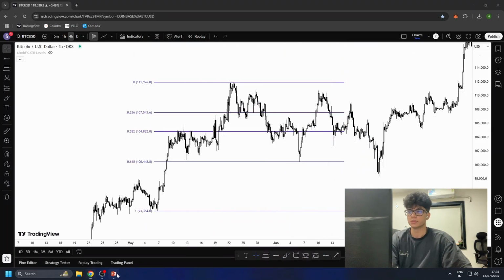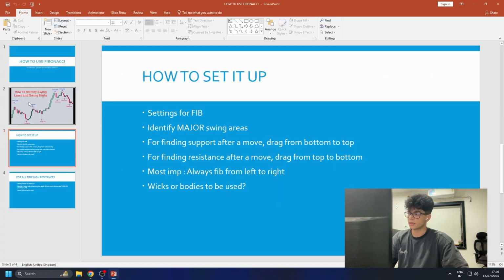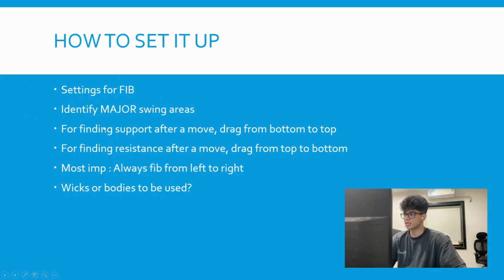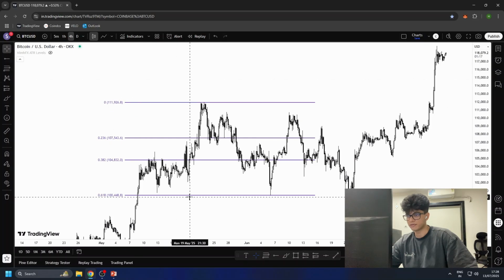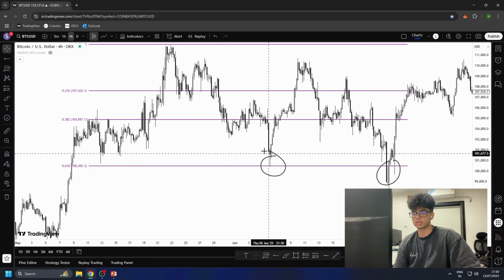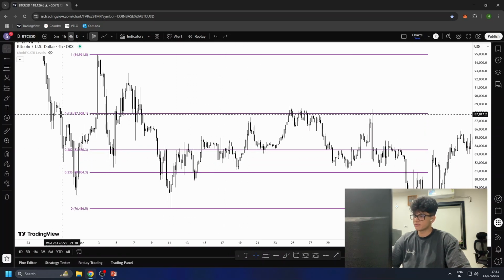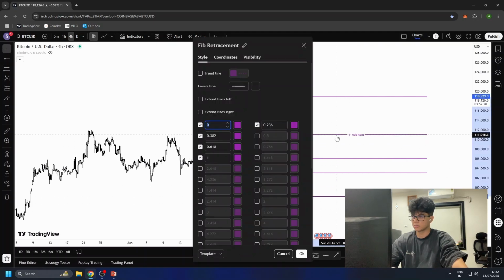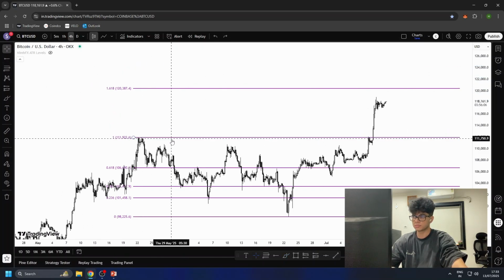How to use finbonacci levels for Crypto Trading Ft BTC